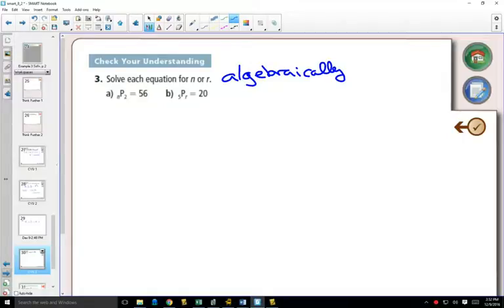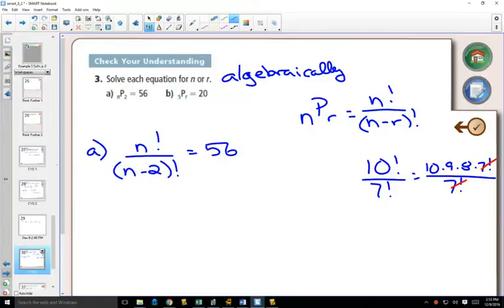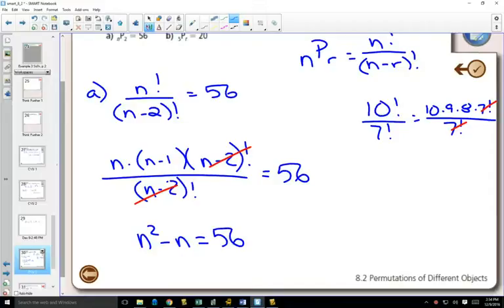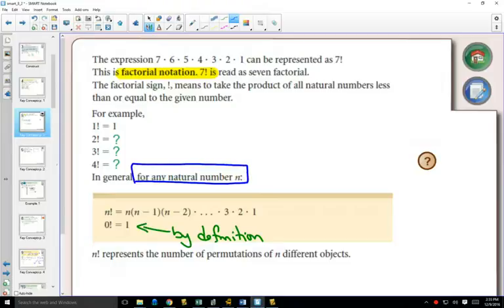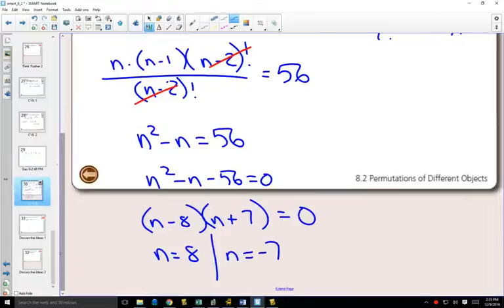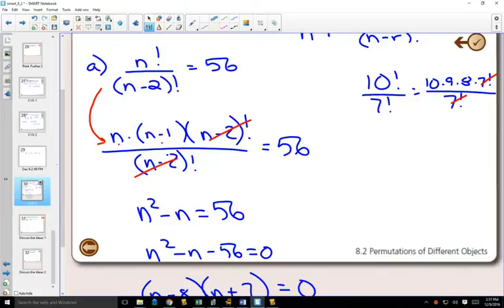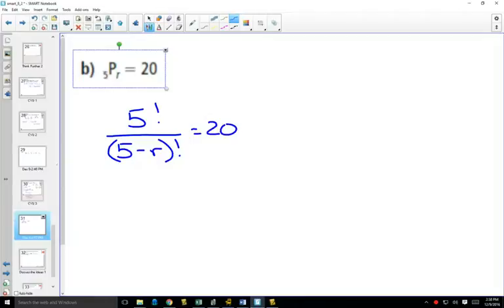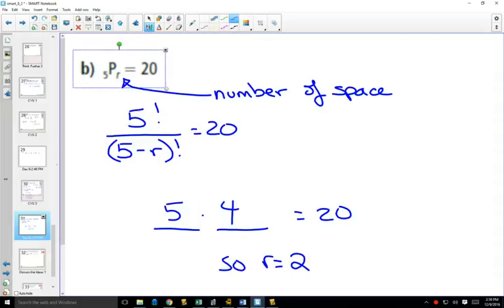40SP 8 2 Example 3